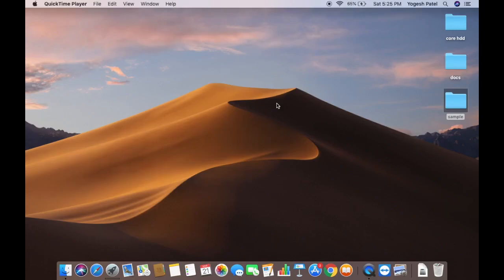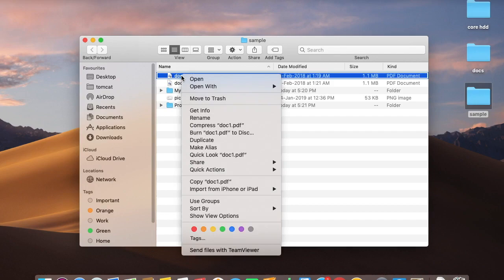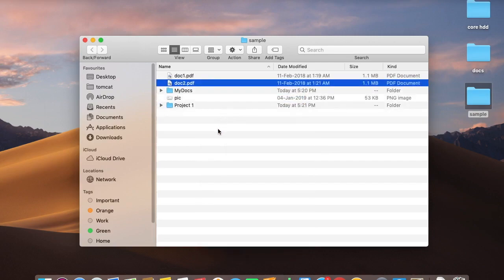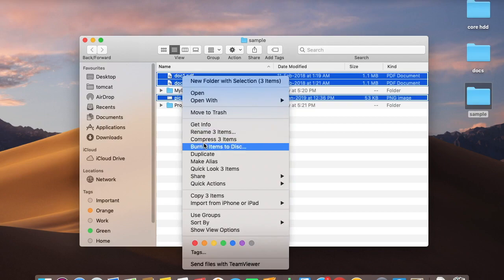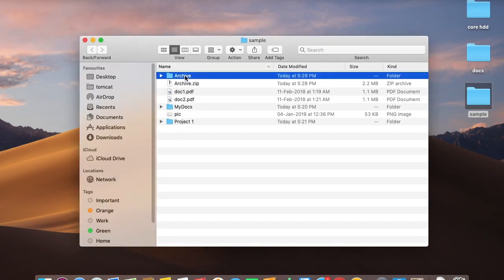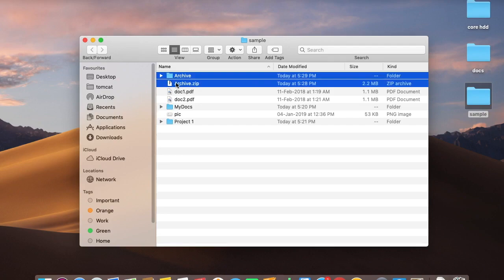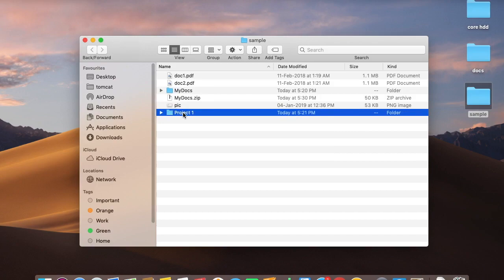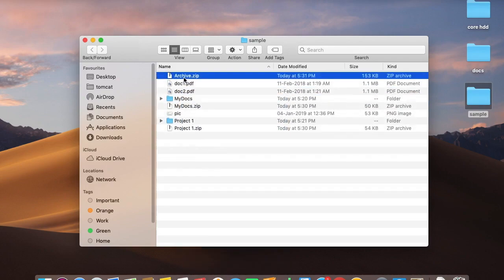How to Zip and Unzip Files on Your Mac | Compress or uncompress files and folders on Mac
In this video we will see How to Zip and Unzip Files on Your Mac.  So let use see Compress or uncompress files and folders on Mac or on Your MacBook .